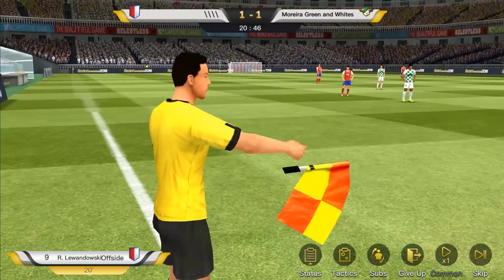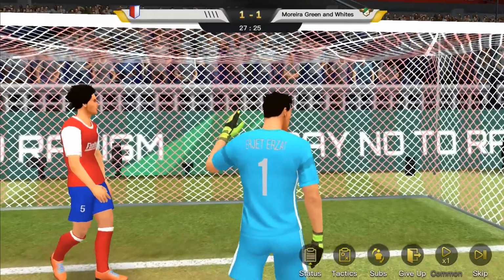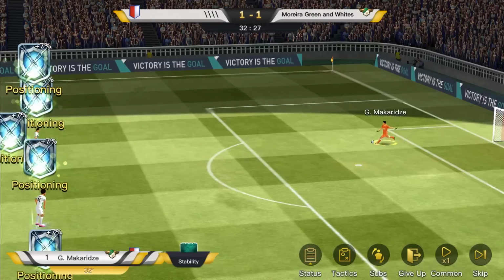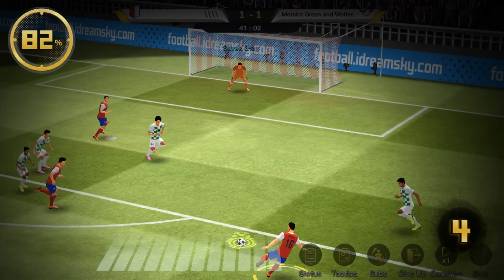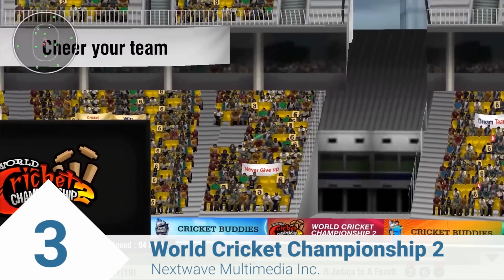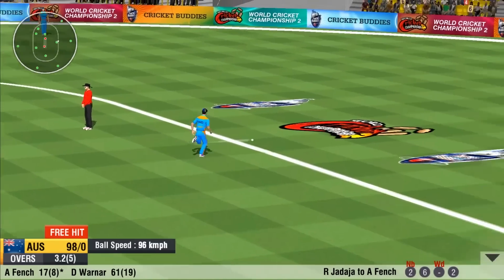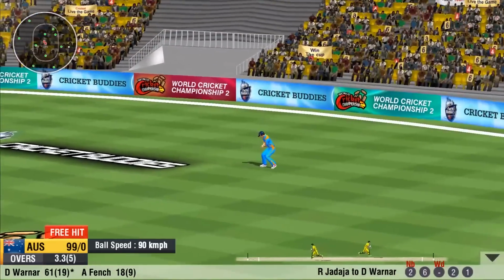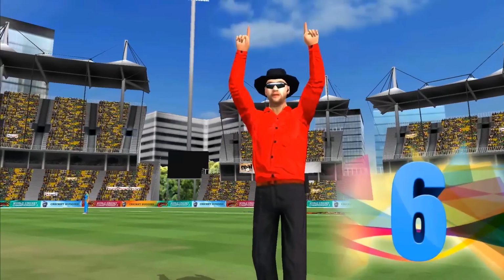Top 10 Sports Games for Android 2017 [1080p/60fps]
This list contains the best sports mobile games released so far until 2017 for Android. These are a selection of highest-rated titles available on our website that you can download free. Click the links below to get these great sports games.